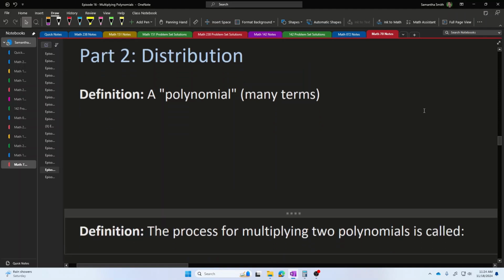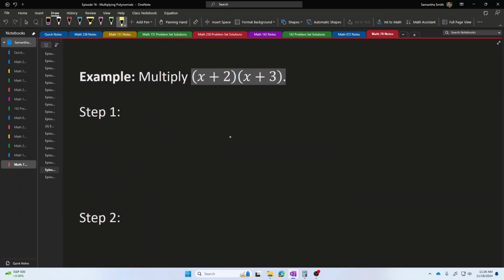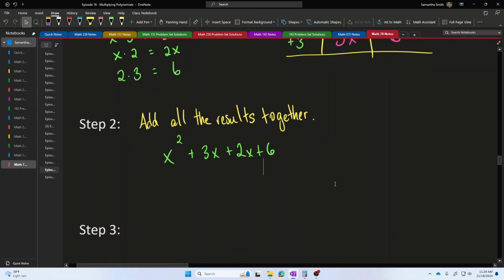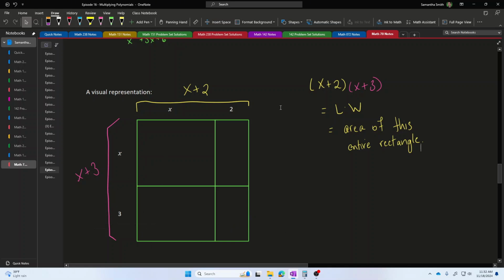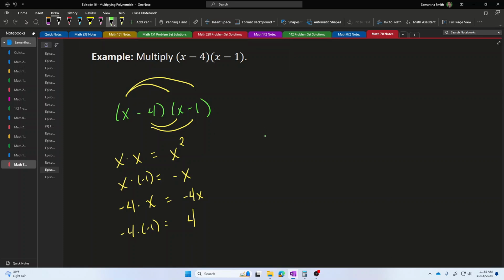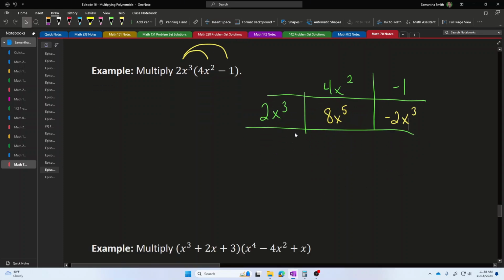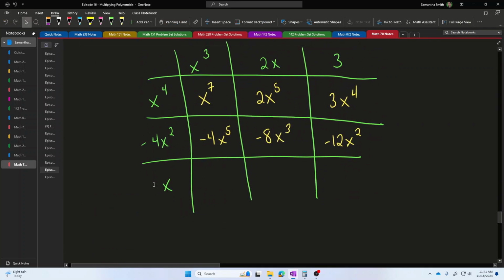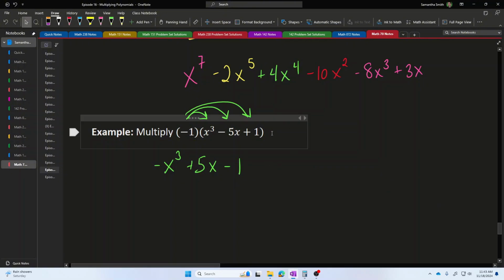Pre-Algebra - E16P02 - Distribution